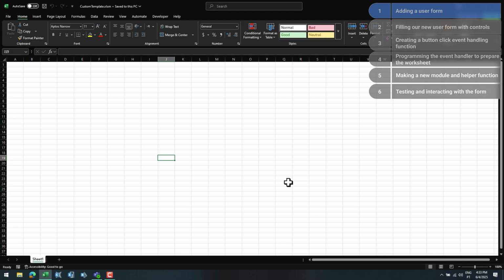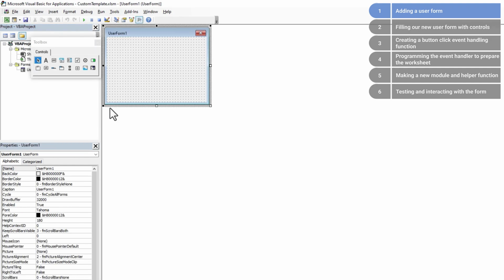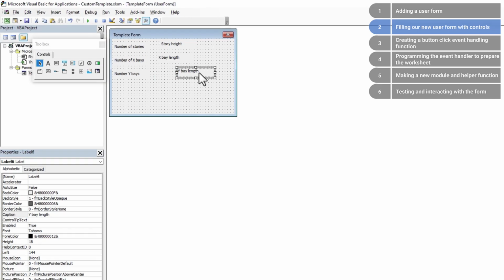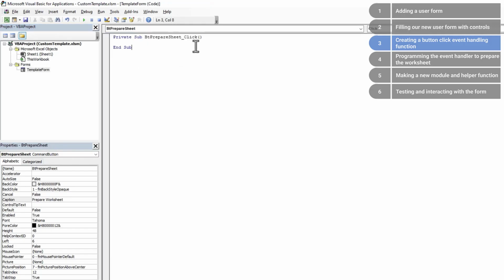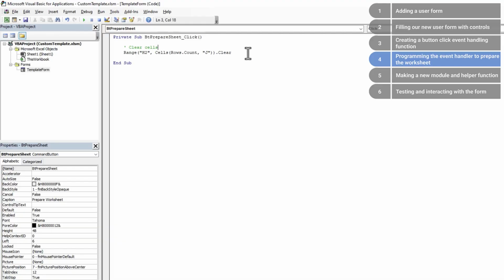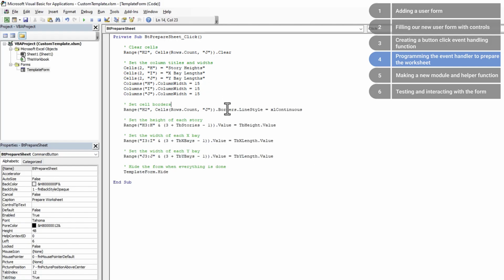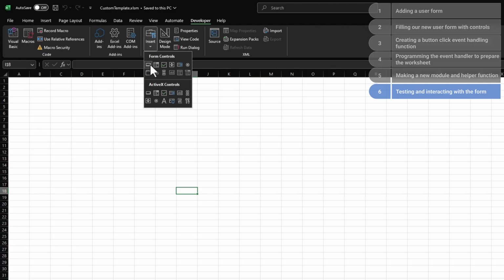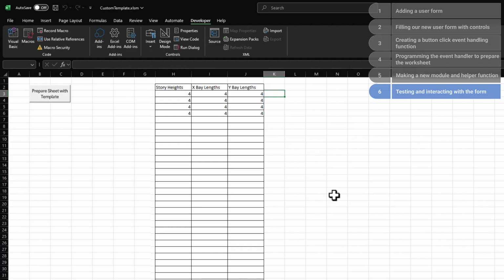Custom Template: Building a User Form to Prep Data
This training video provides a practical build of a VBA UserForm that prepares the worksheet for your custom template. You’ll place labeled text boxes for story heights and X/Y bay lengths, format columns (headers, widths, borders), and write values programmatically.

We discuss modeless display so users can interact with Excel while the form is open, and add a simple Sub (ShowTemplateForm) to launch it. The result is a repeatable way to reset inputs between runs, keeping data clean and minimizing manual setup before model generation.